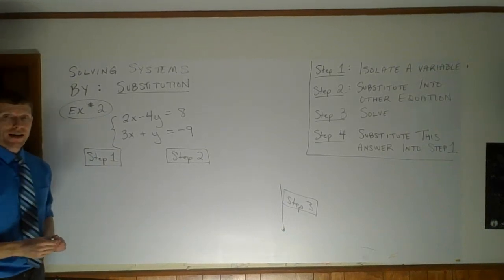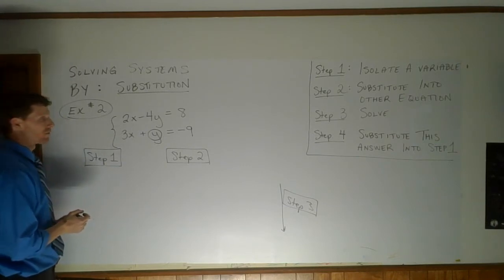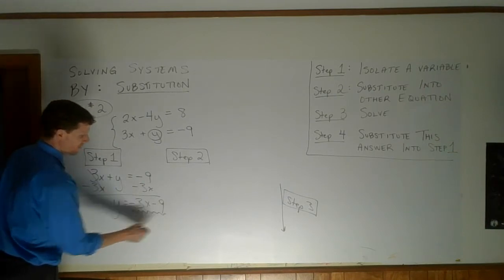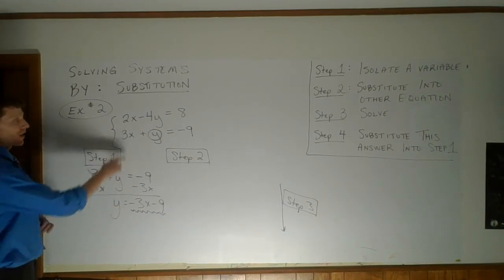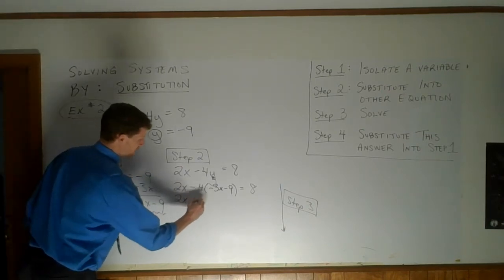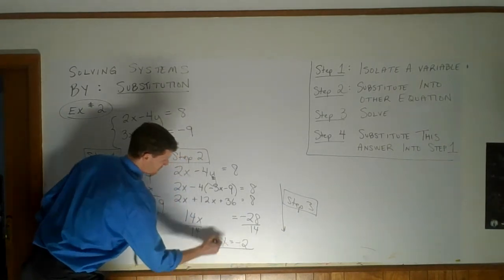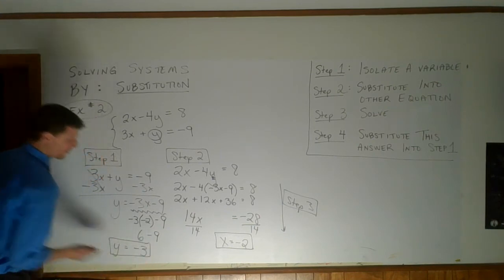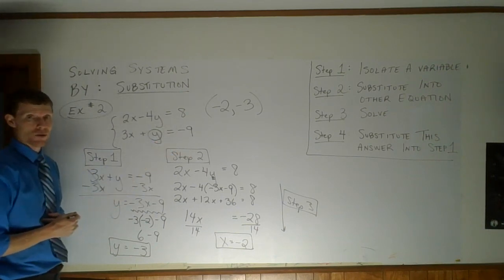6 3 2 Solve Systems By Substitution 2